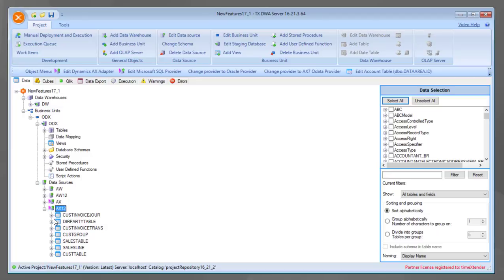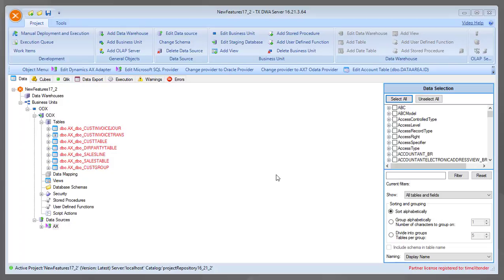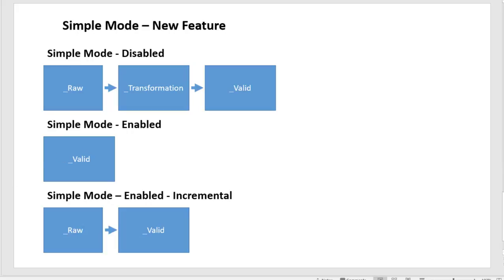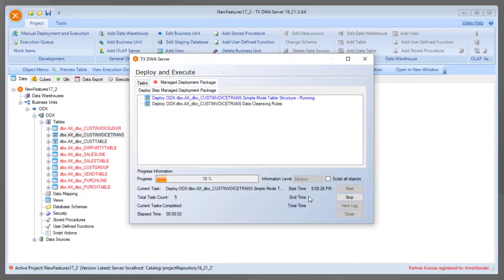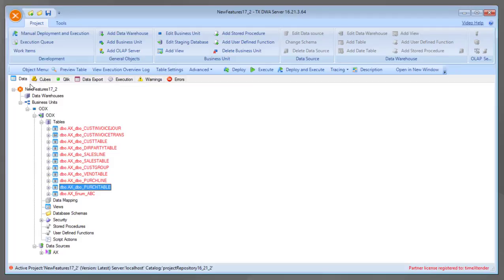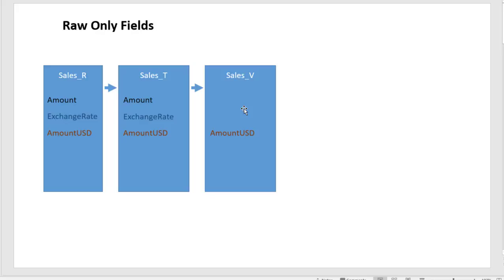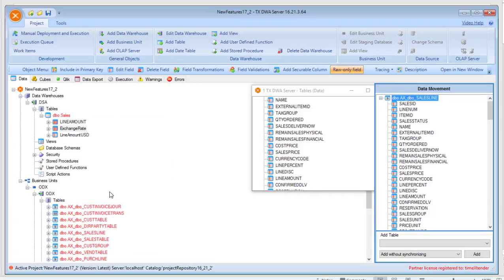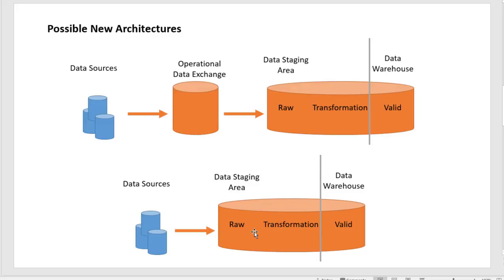New Features Dec 16 - 2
The second installment in the new way of doing tech summits where content is recorded ahead of time!

This week we cover three big features:

- Data Selection Templates

- Simple Table Mode

- Raw Only Fields